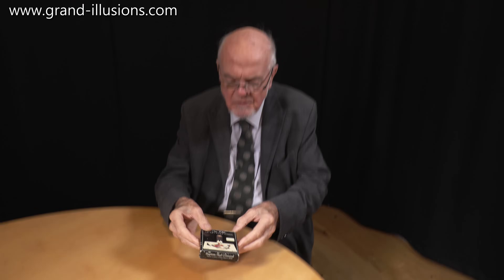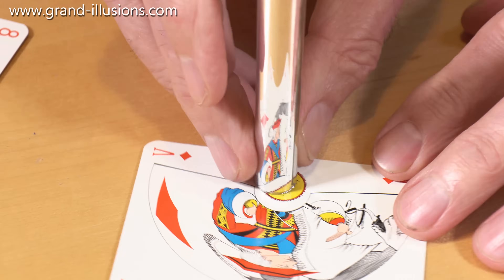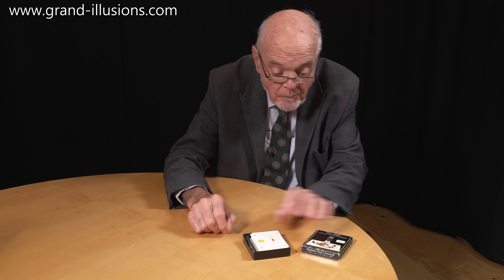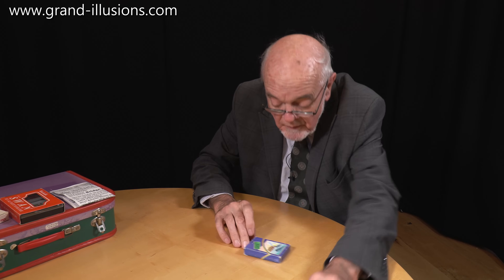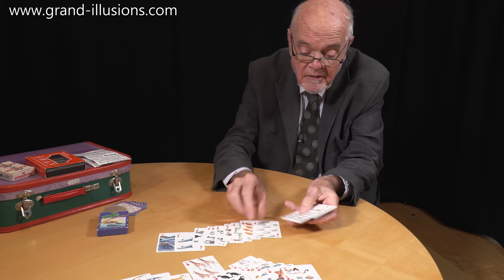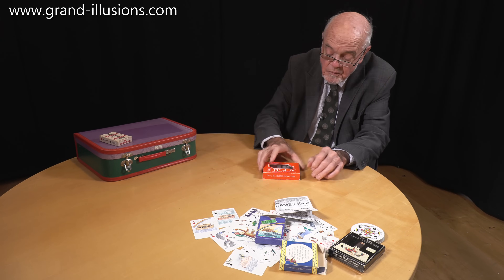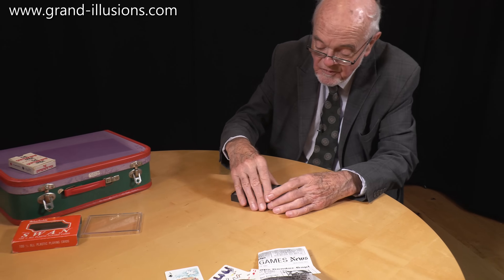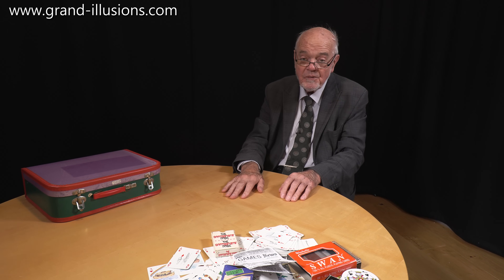Anamorphic Playing Cards...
Some more of Tim's unusual playing cards...

A deck of playing cards that includes a reflecting metal cylinder. The design on each card looks very distorted, but each card also has a small circle printed on it. Place the reflecting cylinder on the printed circle, and look at the reflection in the mirror. The curved reflective surface creates the proper image from the distorted anamorphic image printed on the face of the card.

A deck with round cards - they look a little like beer mats. Each card has the value printed six times around the edge, and in different orientations, so everyone around the table should be able to see the face value of each card clearly.

A deck of cards designed by an artist friend of Tim's, with animals on each card. There is a kind of Noah's Ark theme, although some of the animals went onto the ark in twos and some in sevens. Here there are three tigers, four giraffes and so on.

There is a proverb which says 'Every Jack has his Jill'. Someone must have come across that and been inspired to create the 'Jill' deck. This has 14 cards in each suit, so for every Jack there is a Jill!

A set of plastic cards, which is washable, so any sticky fingerprints can be removed. The cards are partly transparent.

Finally, a deck of cards designed by four artists; each artist designed all 13 cards from one of the suits. Tim demonstrates the diamonds, which is a riff on A Rake's Progress by William Hogarth.